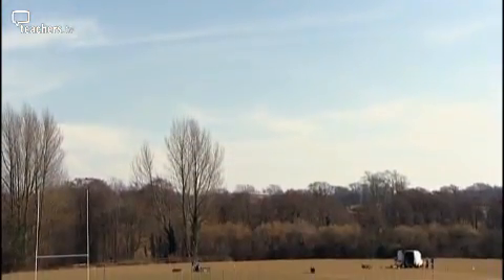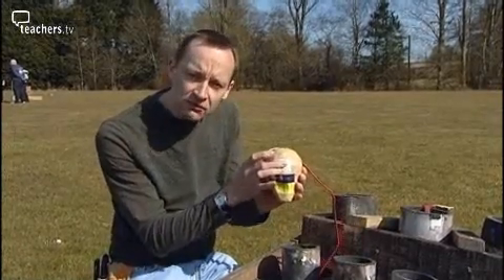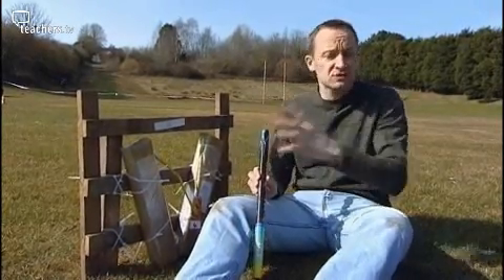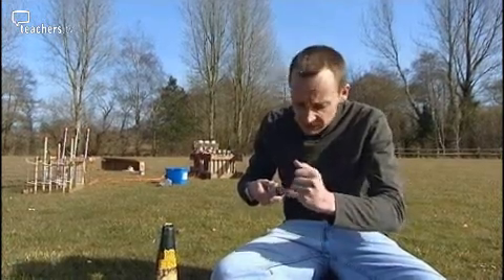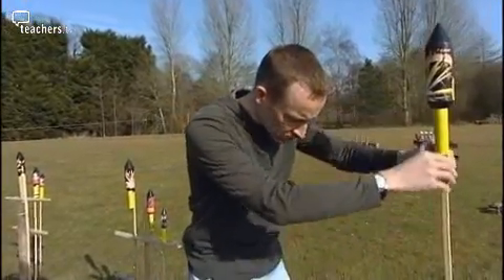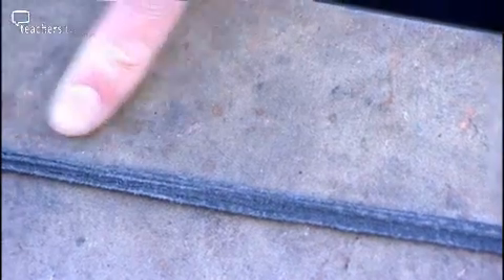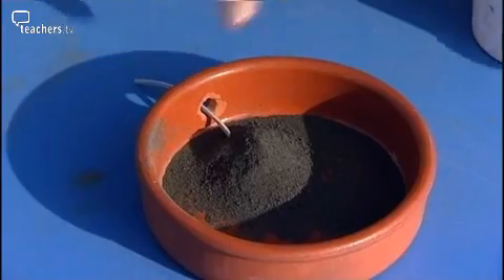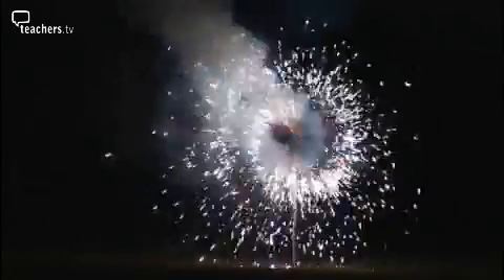Teachers TV: Chemistry: The Science of Fireworks